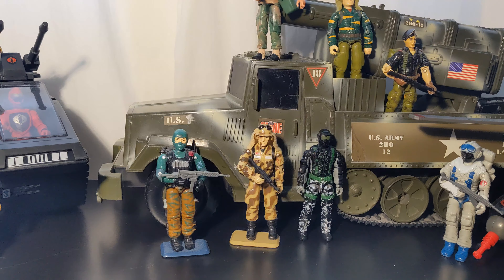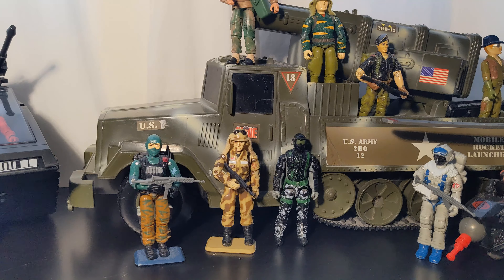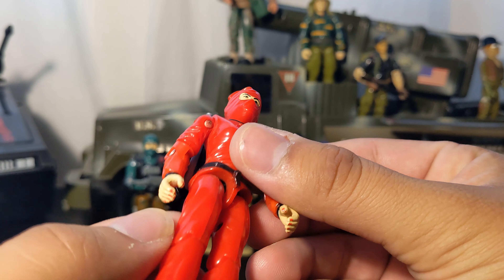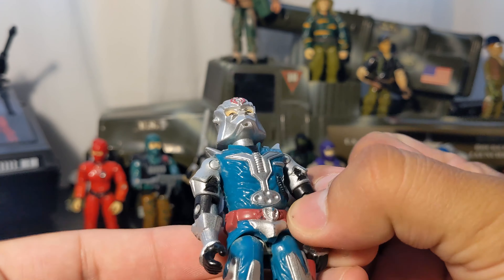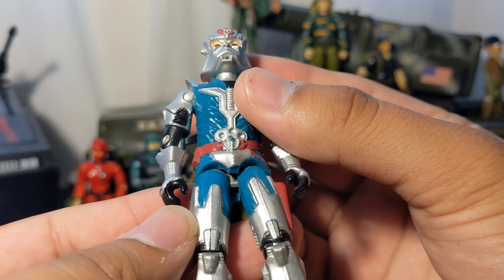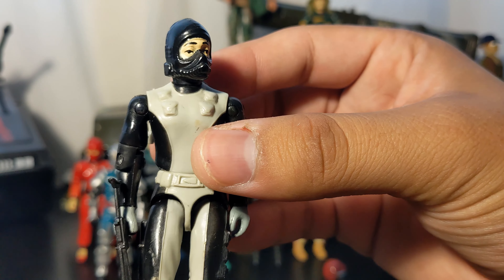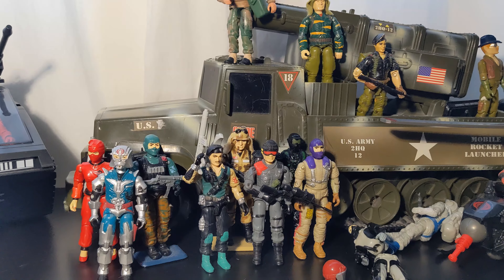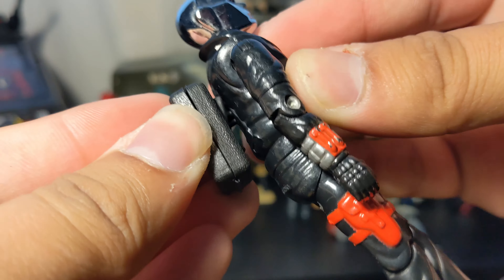VINTAGE G.I.JOE- Mail Opening- Episode 1!!!!!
I will be turning this into a series, I hope you all enjoy and thanks for watching :) below are all links to the sellers and any other pages they may have.